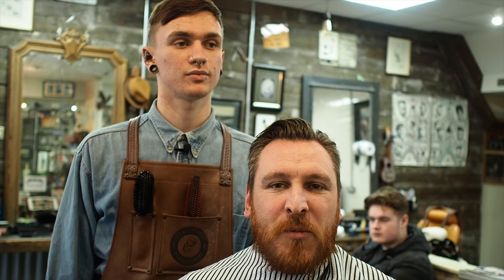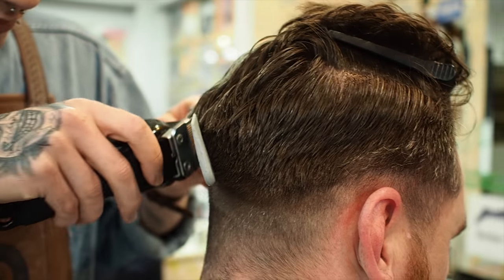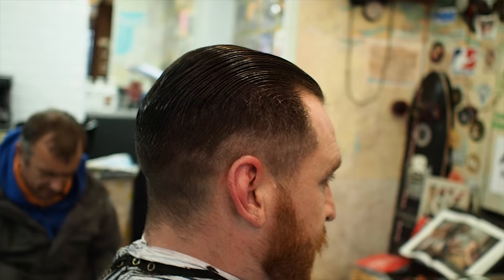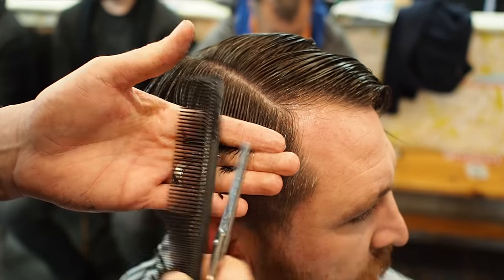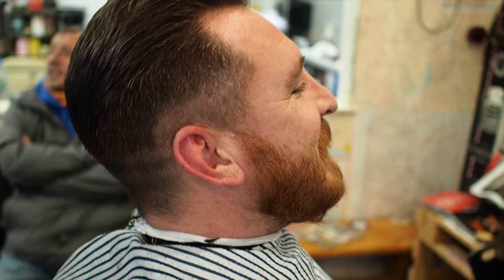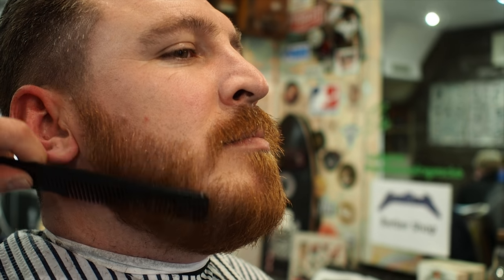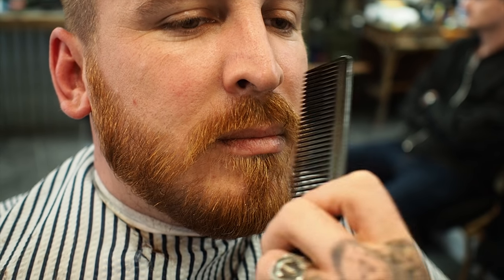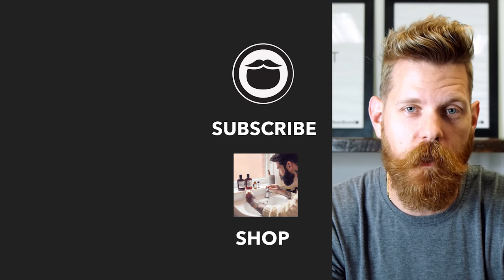Great High Hairline Haircut with Beard Trim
DESCRIPTION
With a high/mature hairline and a wonderful beard trim, Charlie Hubball delivers an incredible video once again! (Also, this gentleman looks a bit like Christian Bale)

BARBERSHOP INFORMATION
Gentleman and Rouges Club
347 Ashley Rd, Poole BH14 0AR, UK